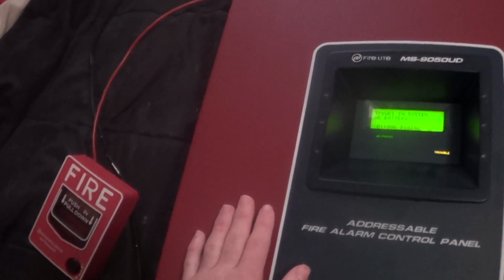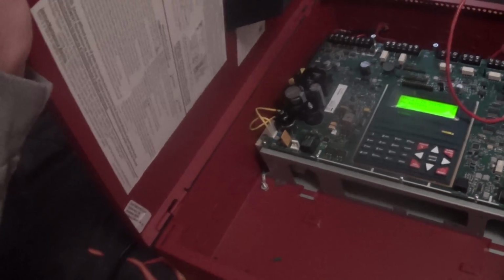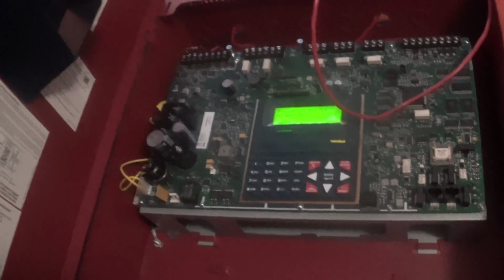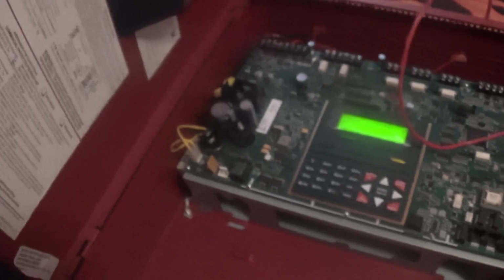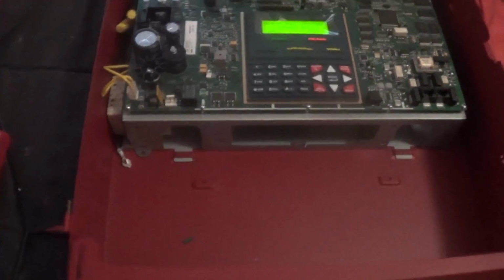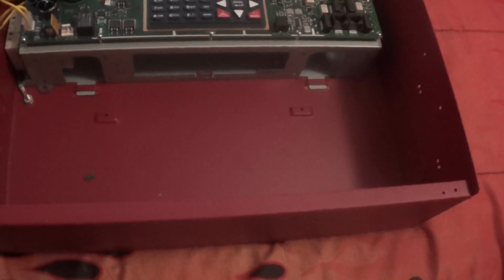NEW SYSTEM TEST 1